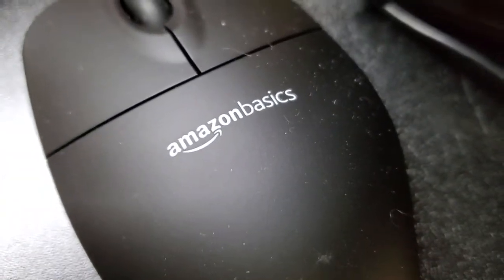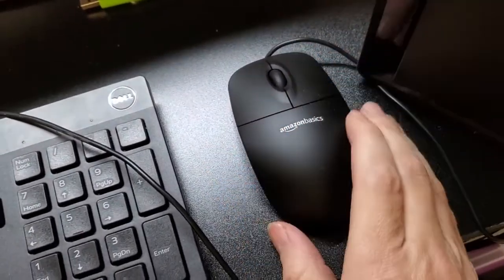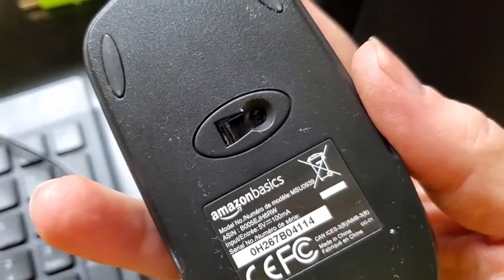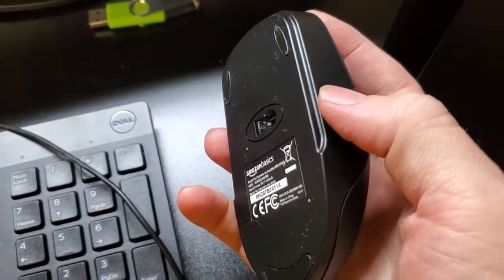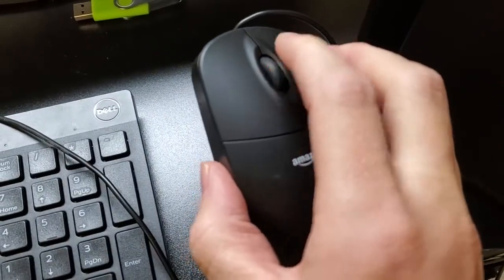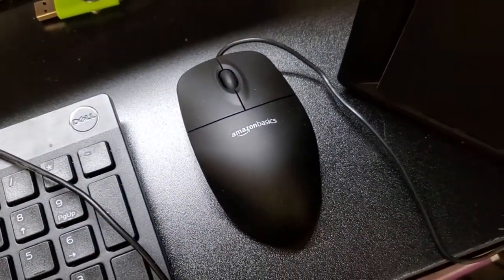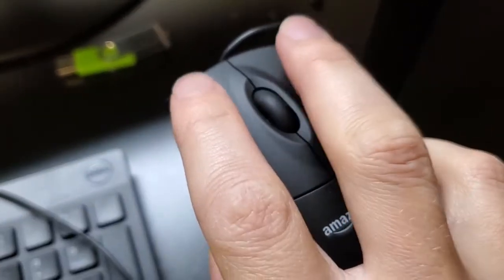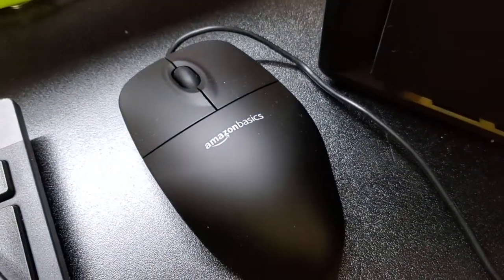Review of Amazon Basics Wired Mouse